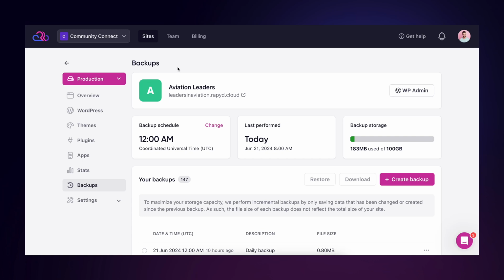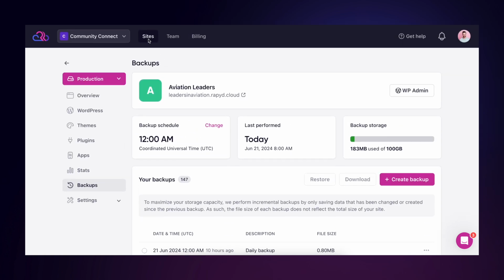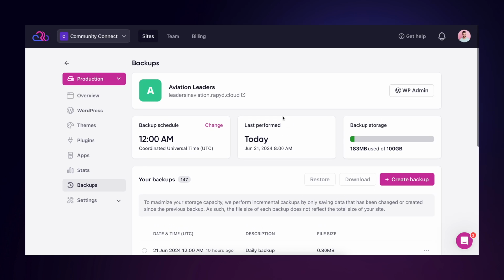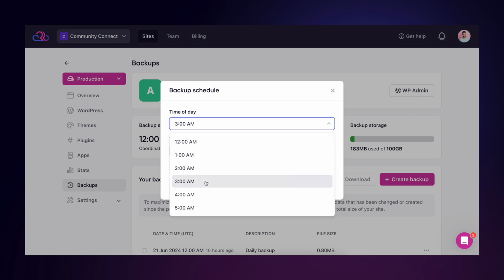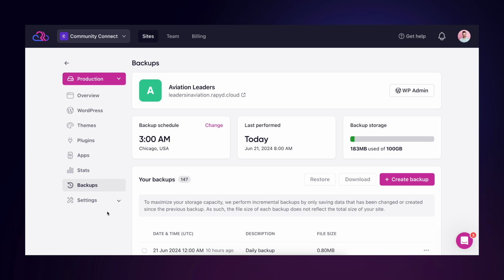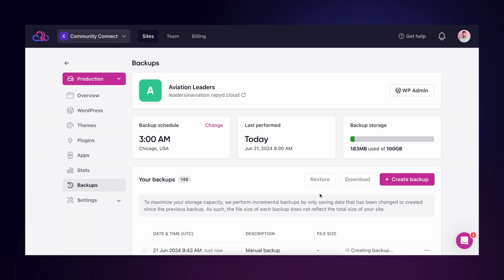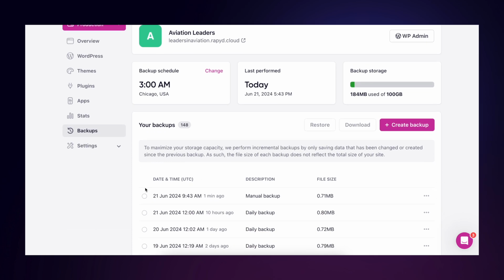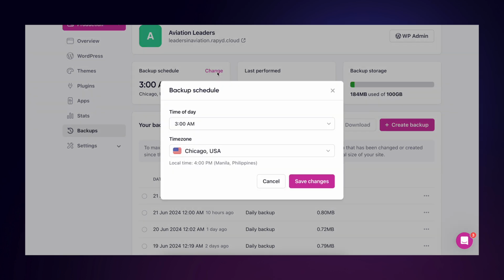How to Backup Your WordPress Site with Rapyd: Quick and Easy Guide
In this tutorial, I'll guide you through the Backup feature found in the Rapyd Dashboard.

Backups are important to have in the event that something breaks in your website, you may need the ability to quickly roll back to a previous backup of your site.

Timestamps:
[00:00] Intro
[00:14] Navigate to Backups
[00:45] Modify Backup Schedule
[01:31] Create a Manual Backup
[02:26] Outro